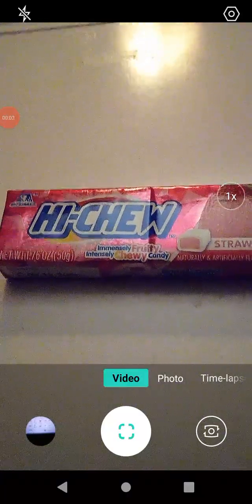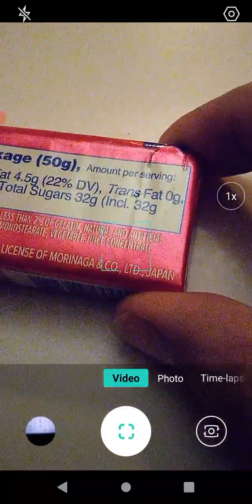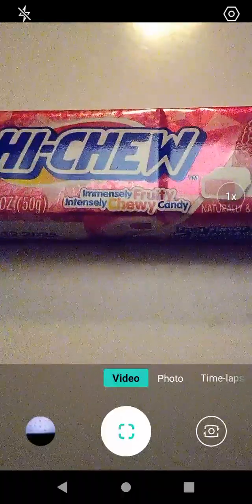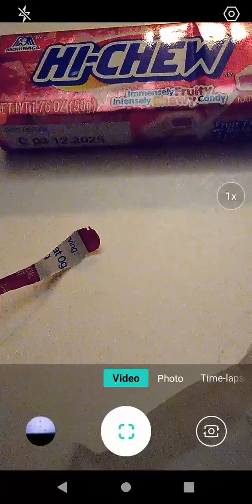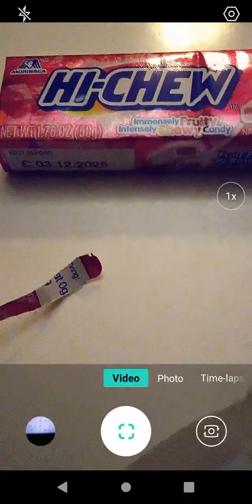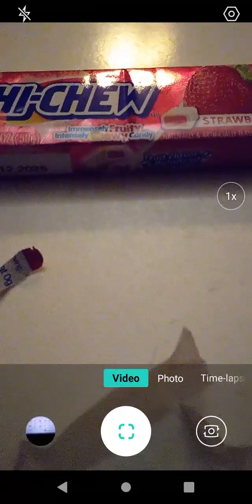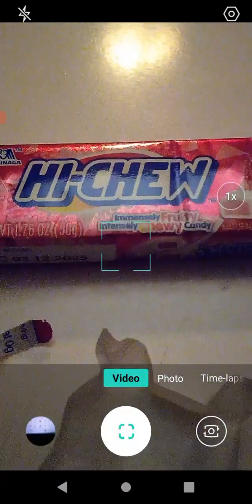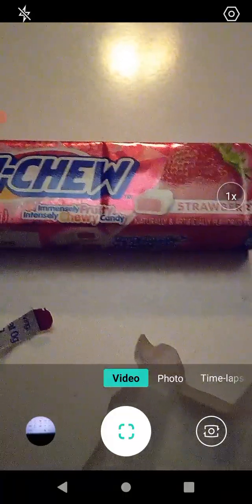Product Review: Hi-Chew Strawberry!!!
In this video I review "Hi-Chew Strawberry"!!! Enjoy the review and have a great day!!!